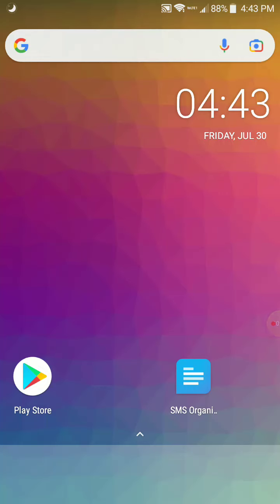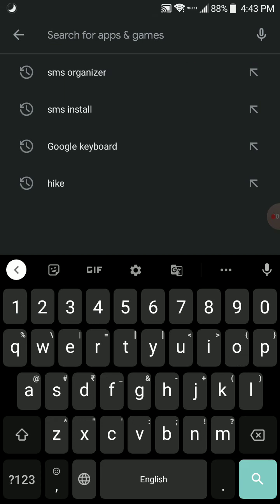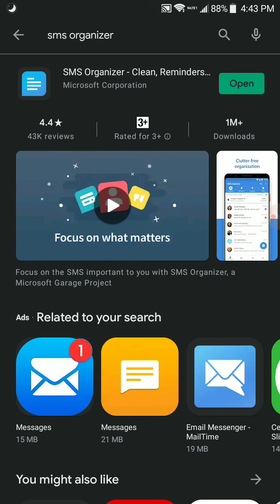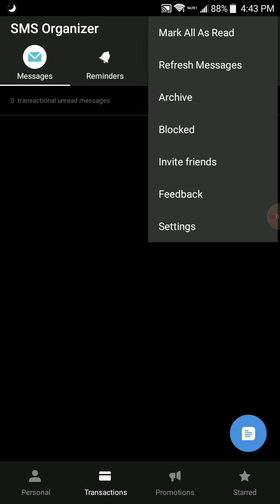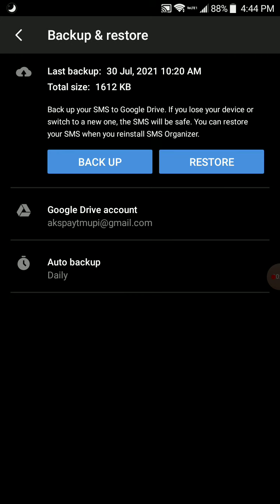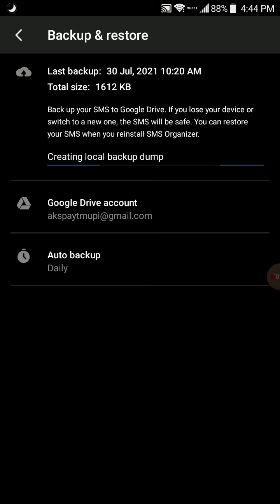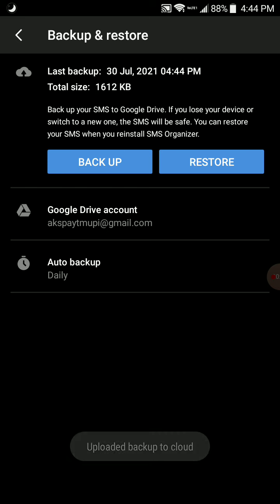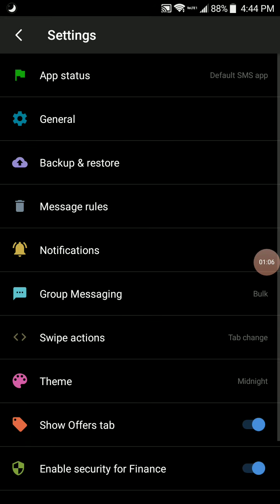Sms Backup App, easy and fast way to backup all your sms.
This application is used to backup all your SMS present in your inbox.

even there is a probability that you can restore all your sms using your drive.
just link your drive and see the changes.